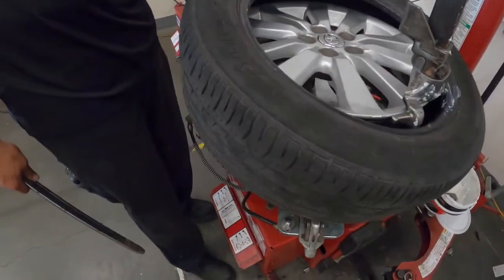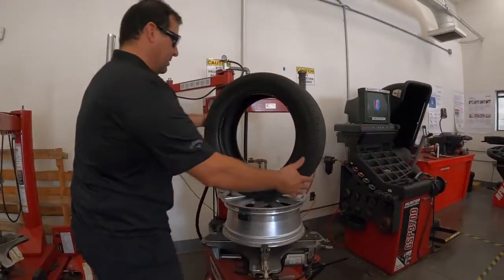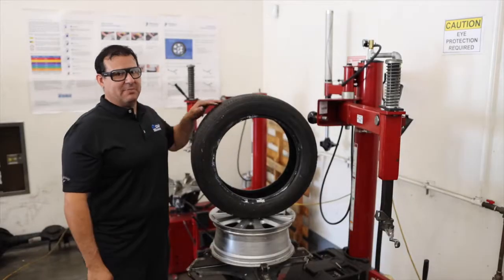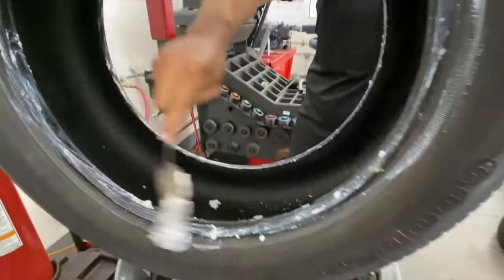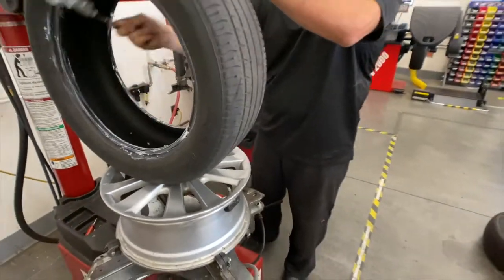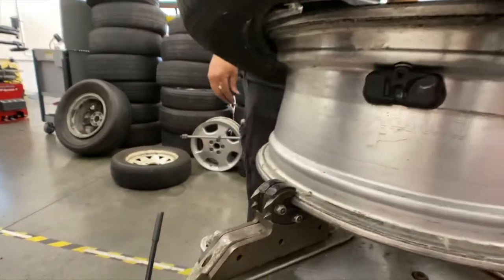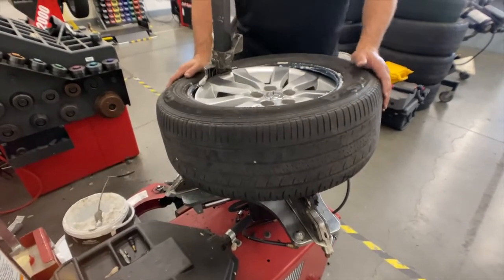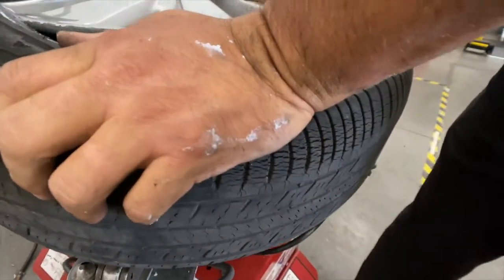Automotive Technology Lecture: Safety & Equipment